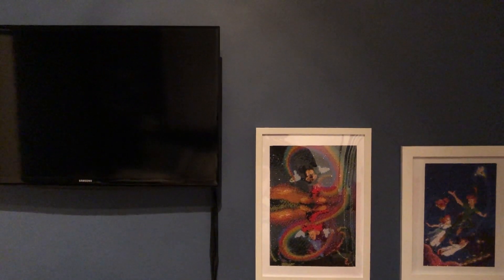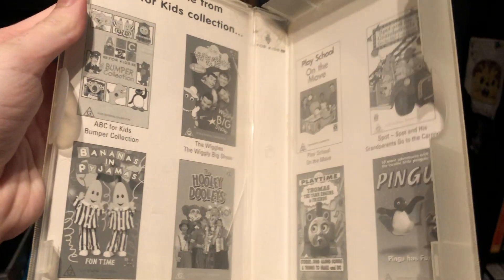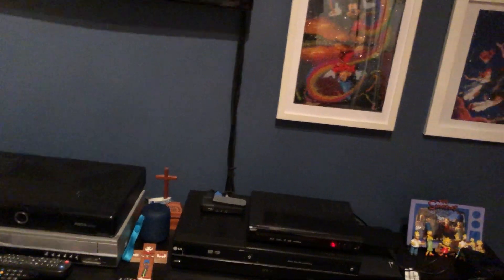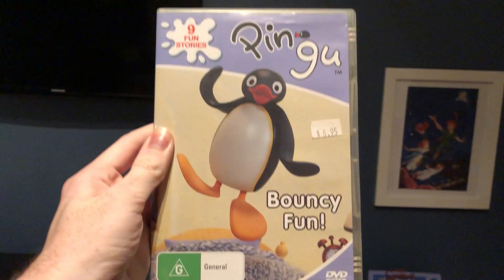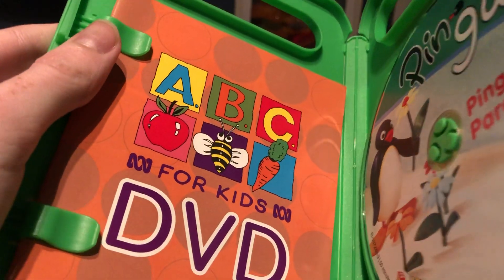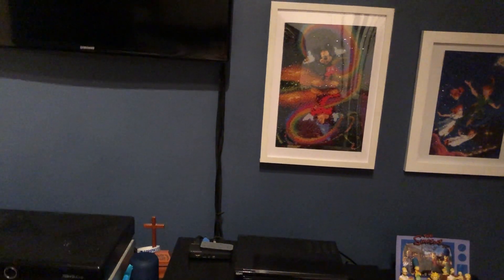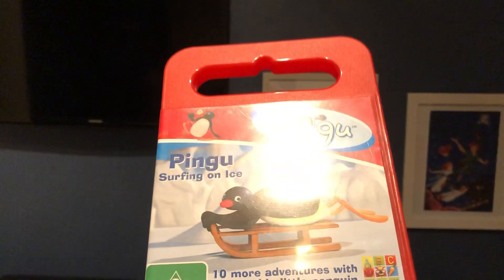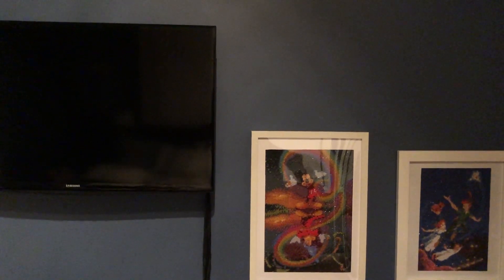My Pingu VHS and DVD Collection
:) Hey Guys in this video I'll be showing you of course My VHS and DVD Collection of Pingu, I hope you all enjoy it!